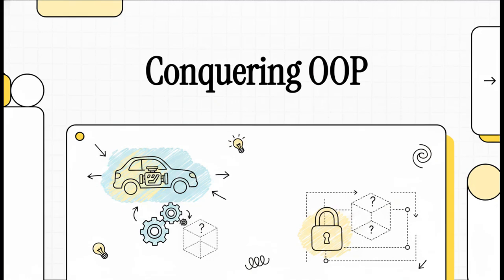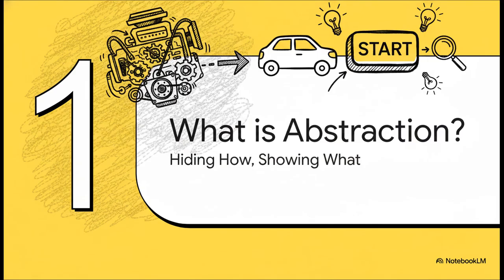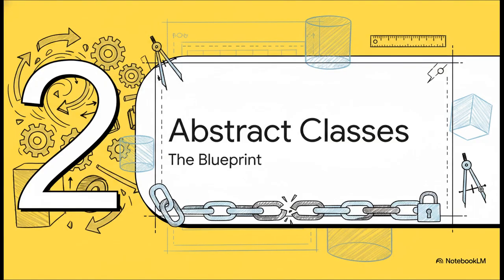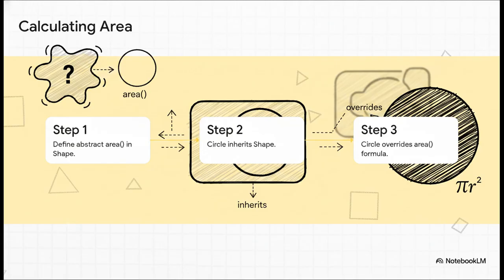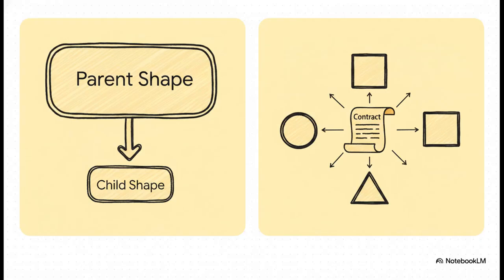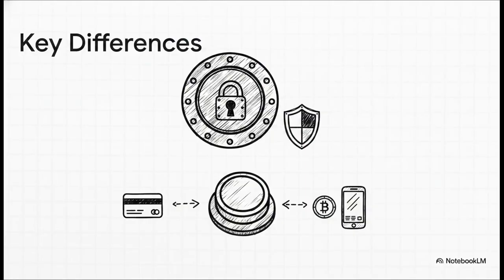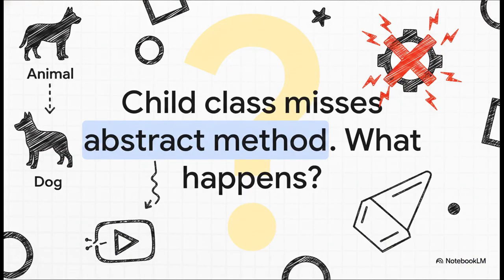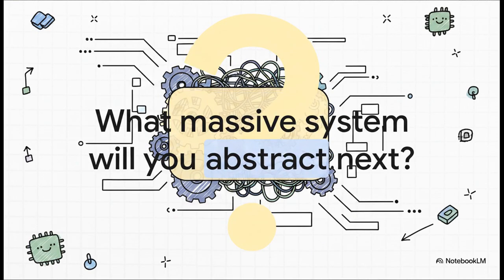Object Oriented Programming (OOP) - Abstraction Exam Questions and Solutions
Focus on what matters! In this video, we dive into Abstraction, the strategic OOP principle used to hide complex implementation details and show only the essential features of an object. Learn how to use Abstract Classes and Interfaces to build cleaner and more manageable systems.
What You Will Learn:
What is Abstraction and why is it crucial?
How to use Abstract Classes and Methods.
Understanding Interfaces in software design.
The key differences between Abstraction and Encapsulation.